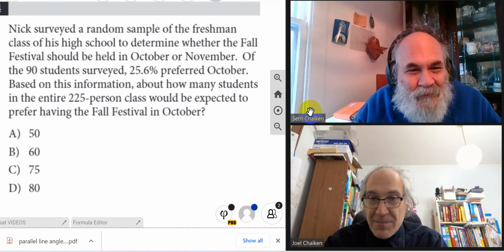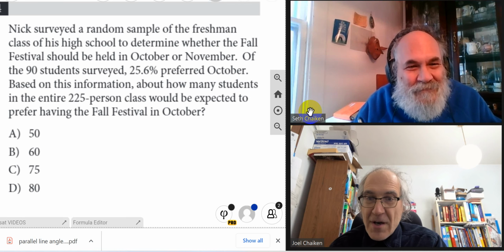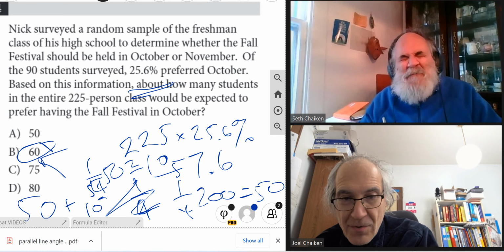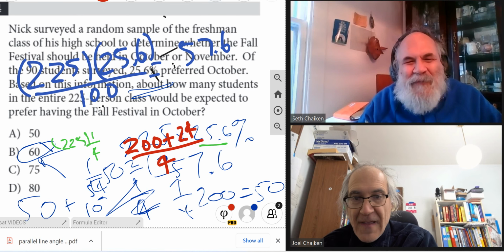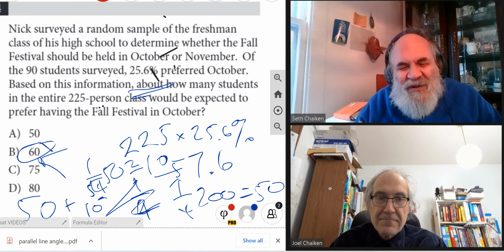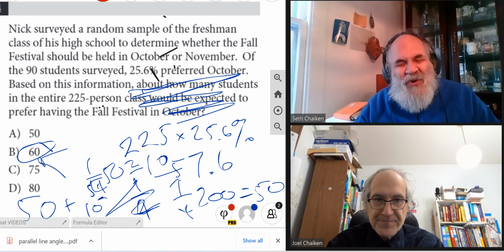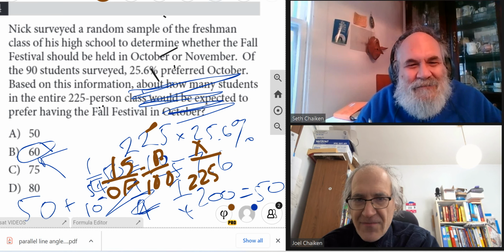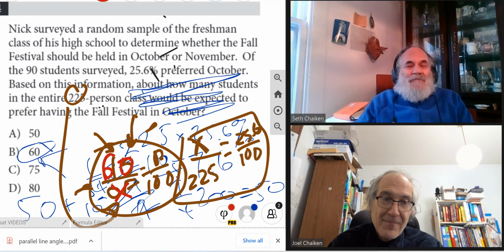SAT Math Question of the Day December 20, 2022